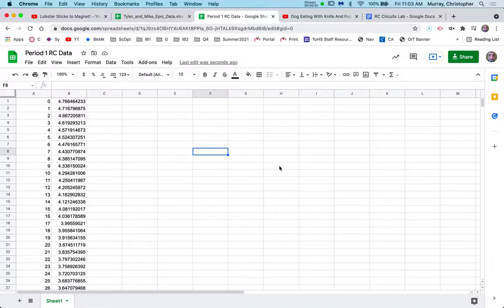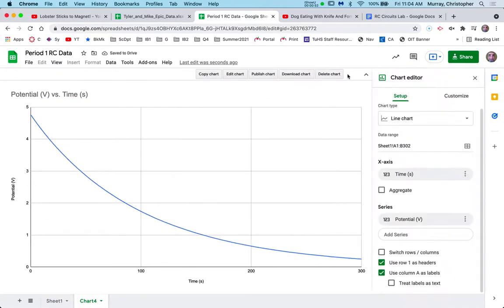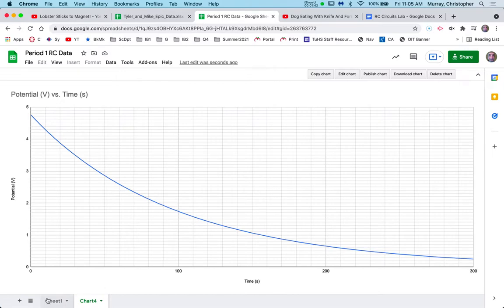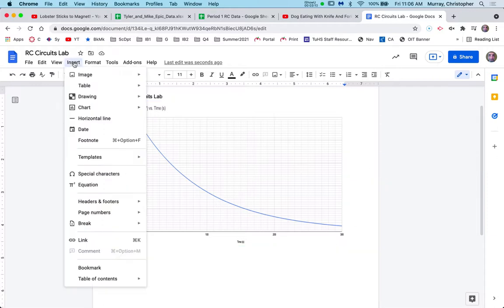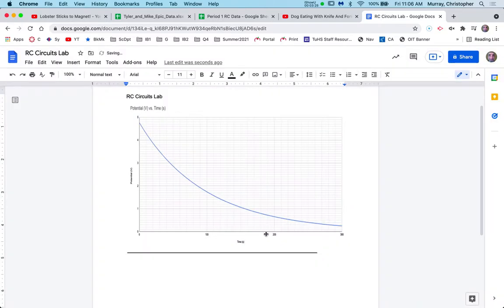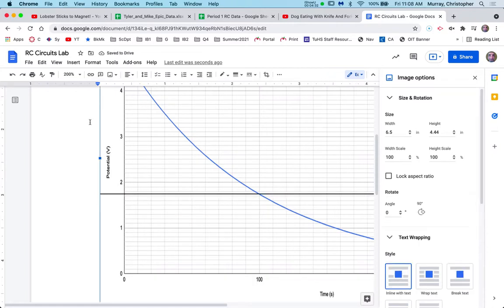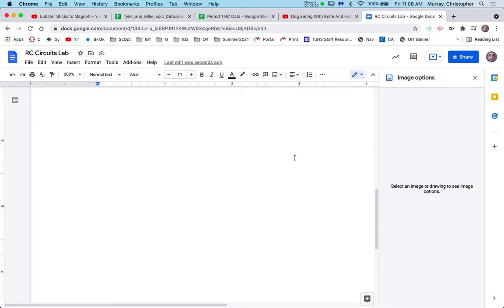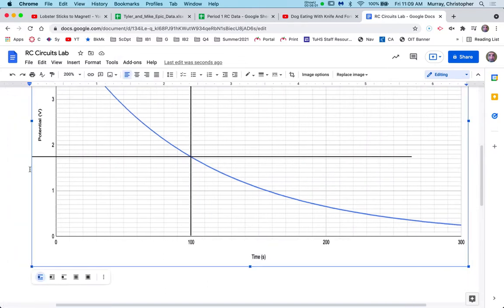HTPIB16 RC Circuit Lab 1 Making the graph